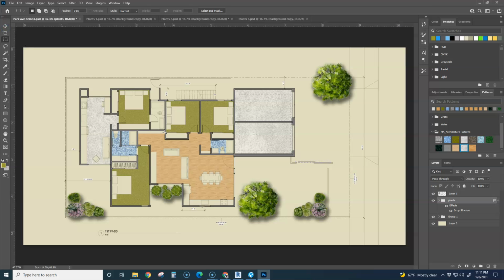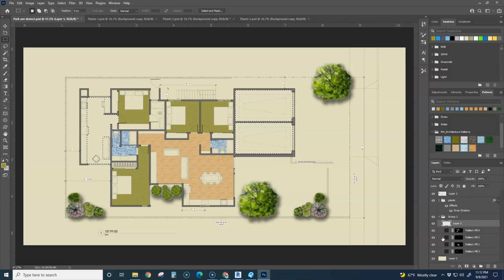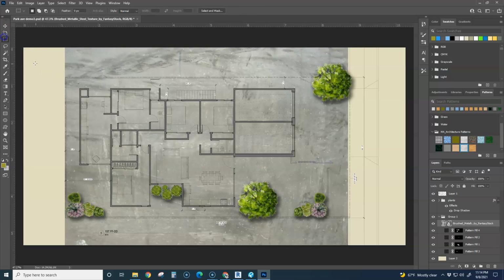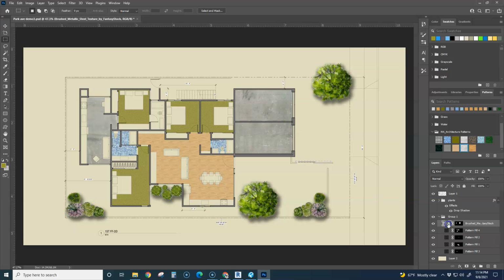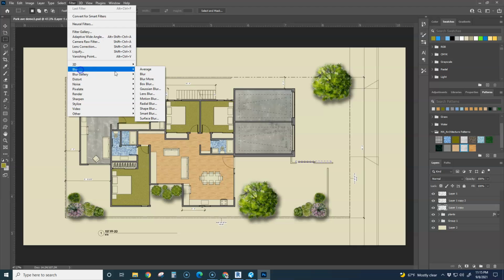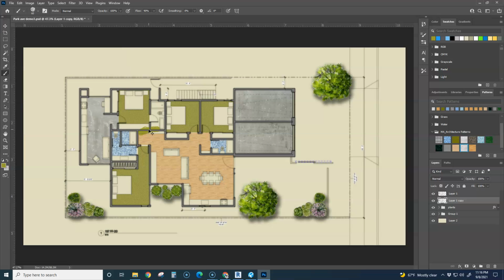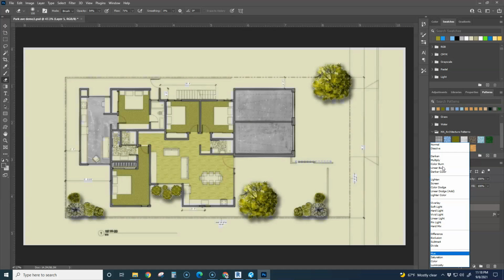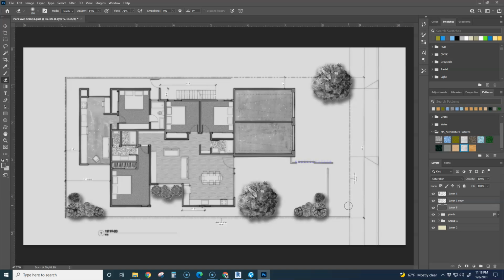Architectural Floor Plan#3-arc160